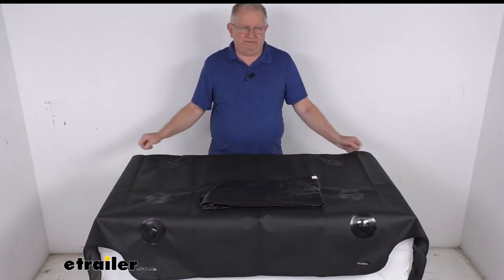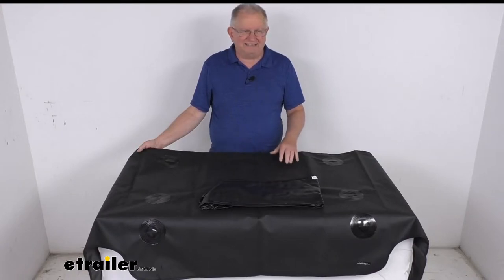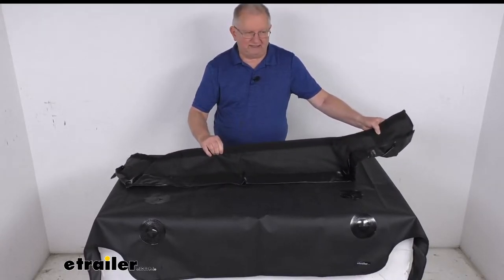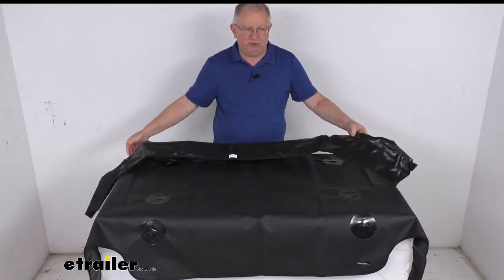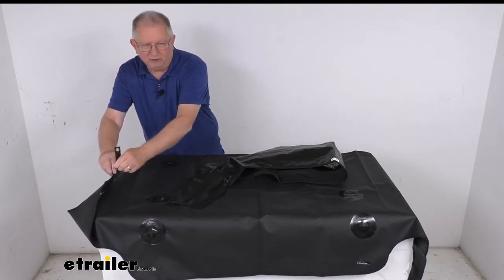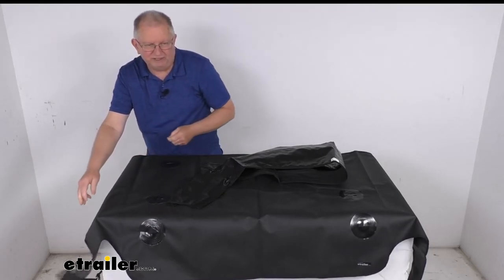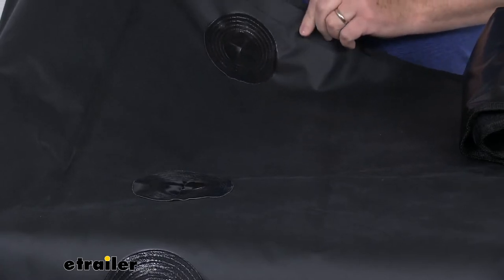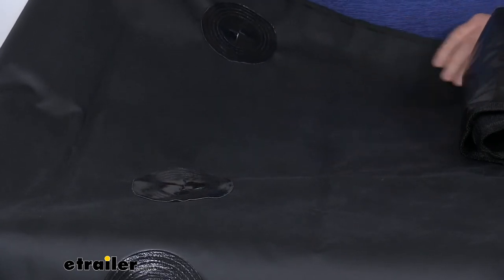etrailer | Review of XG Cargo Vehicle Organizer - Storage Wall Floor Liner - XC47FR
Click for more info and reviews of this XG Cargo Car Organizer,Jeep Storage:

Hello everybody, this is Jeff at etrailer.com. Today, we're gonna take a look at this floor liner for the XG Cargo Sportsmen Storage Wall for your Jeep Wrangler JL Unlimited. Now, this is a nice durable floor liner, which is designed to work with the XG Cargo Sportsmen Storage Wall, on your Jeep Wrangler JL Unlimited. Now that storage wall, we do sell separately on our website, it's part number XG44FR. And it's listed on this product page as a related product. Basically this floor liners what'll attache to the storage wall, using this included liner harness, here.

And it protects the rear cargo area floor. What's nice is this liner harness, as you can see, it attaches the liner to the wall. Basically, if you look, it attaches by using the hook and loop fasteners, right here. And what's nice is they're not just little sections of hook and loop fastener. As you can see, the whole edge of it is a hook and loop fastener.

So, one edge will attach to the bottom of the storage wall, and the other edge will attach to the edge of this floor liner. So, once it's all attached and sealed down, it gives you a complete seal between your rear cargo area and the front of your Jeep. It also uses the side panel, webbing straps. Let me just lift it up over here. It's on both sides.

These side panel, webbing straps will go around the vertical sports bar. And then you just pull them with this adjustable strap to tighten them up. And then the end strap, right here. There's one on this end, and one over on that end. If you notice it has a hole in it, the reinforced hole.

And what that's for is there's a factory bolt on your Jeep that you could unbolt in the cargo area, put it through this hole, tighten it down, and then same way, adjust it with the adjustable strap, to hold it into place. Now, on the floor liner, let me just zoom in. I want to show you that we have these reinforced cutouts. See there's one here, one there, one there, and then three more over there. But what's nice is these reinforced cutouts are designed to line up with the factory D-rings in your Jeep. So even with this installed, you can still hook to those D-rings. And the material this is made of, is a nice heavy duty 14 ounce, 100% waterproof VCP material. And VCP is basically a heavy duty vinyl coated polyester material. And it has a nice 500 pound rip strength. So once this is installed, if you get your dog up in the rear cargo area, the claws from them on actually damage this. It will also protect from any of the pet hair, or elements such as dirt, mud, or anything else you throw on, in the rear cargo area, from getting to the front area of your Jeep. And what's nice about it, it is easily cleaned with a nice wipe of a wet cloth. And as we mentioned, this floor liner is designed specifically to fit the sportsman storage wall. And again, here's the liner harness that is used to connect it to the storage wall. But that should do it for the review on the floor liner for the XG Cargo Sportsmen Storage Roll for your Jeep Wrangler JL Unlimited..